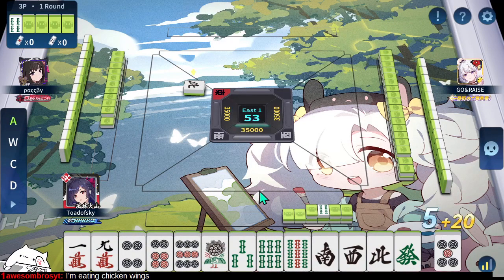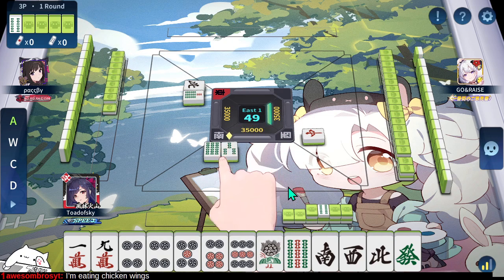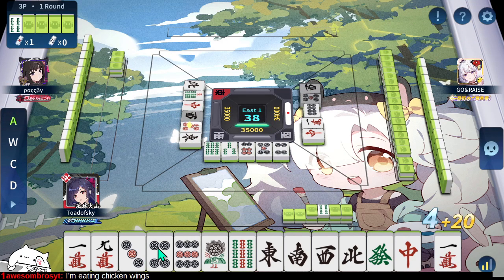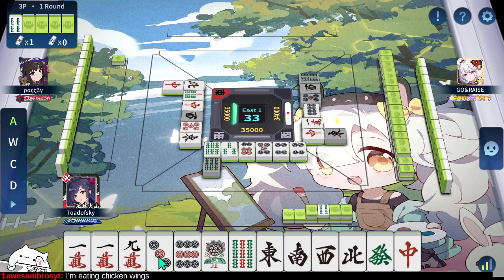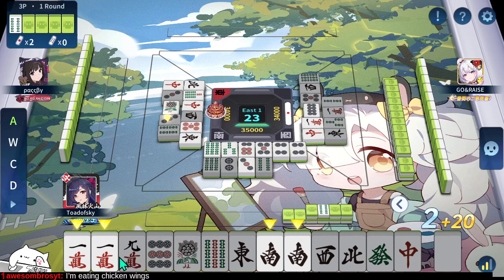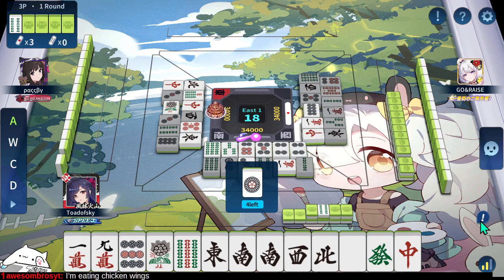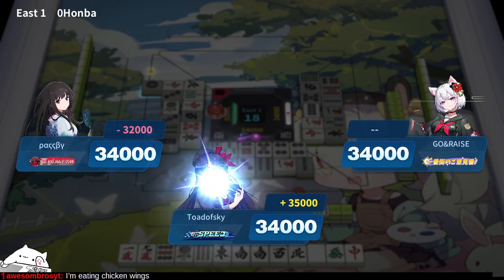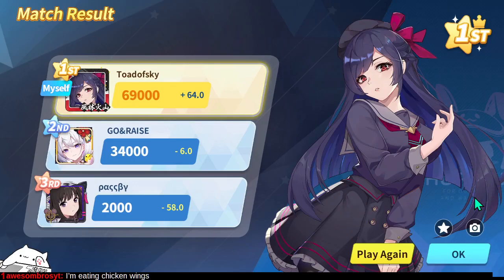1-Round Challenge in Riichi City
The part I enjoy most about 1-Round Challenge is that you can completely ignore scoring rules, and just try to quickly form any winning hand to defeat your opponents.